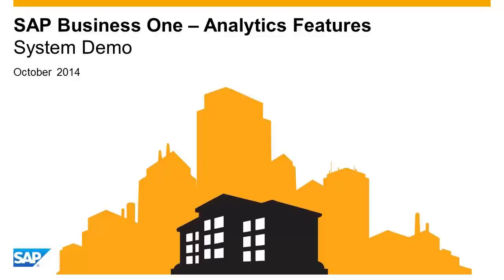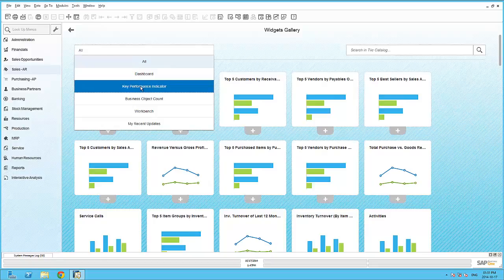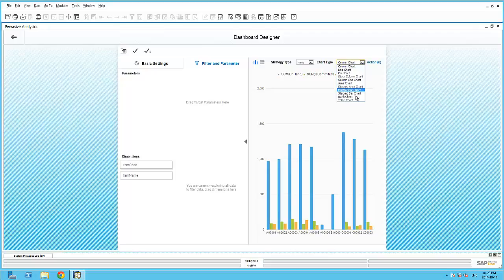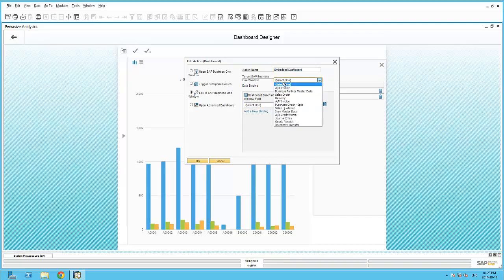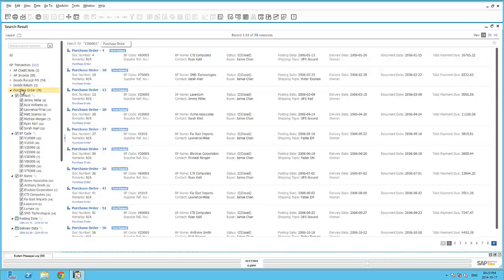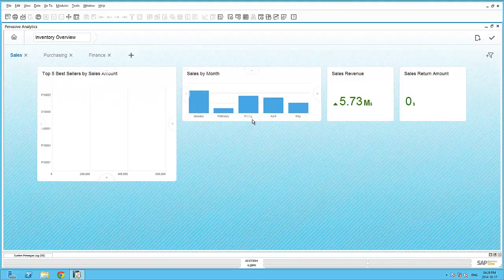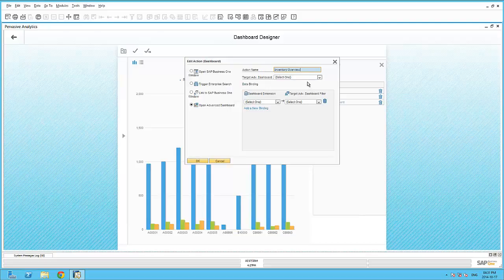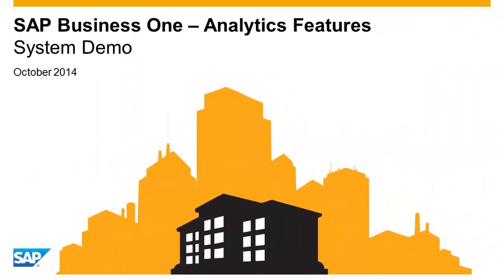SAP B1 Analytics Features